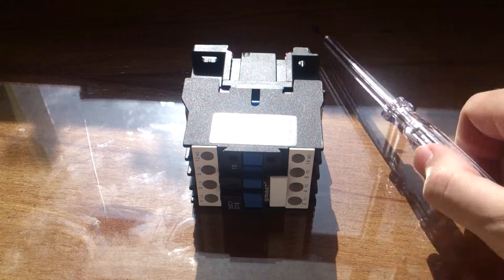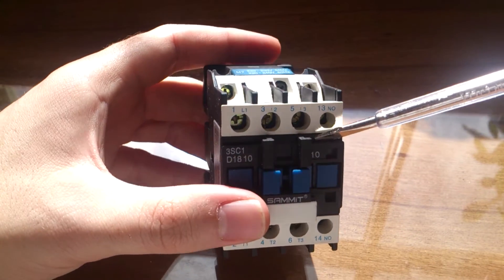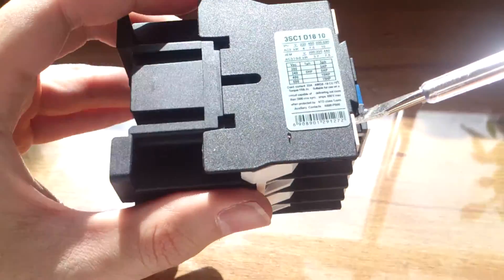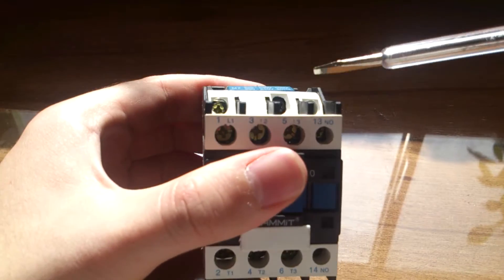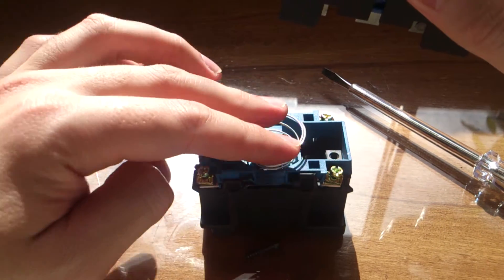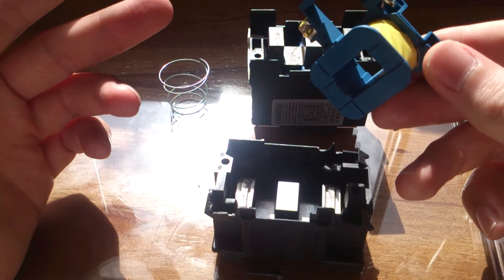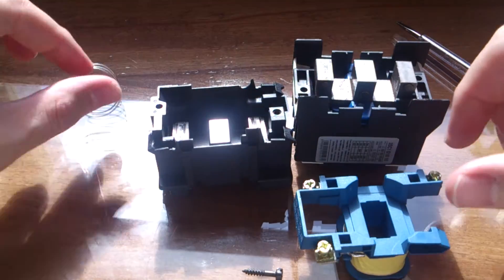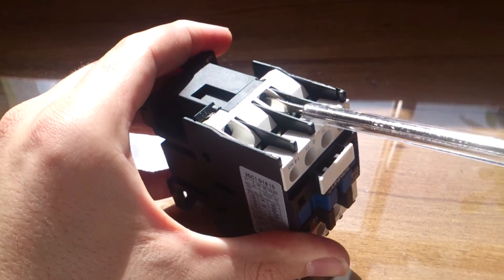looking inside the power Contactor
In this video we're going to open a power Contactor, looking inside and know about how is it work.